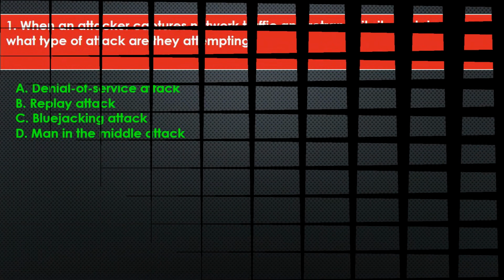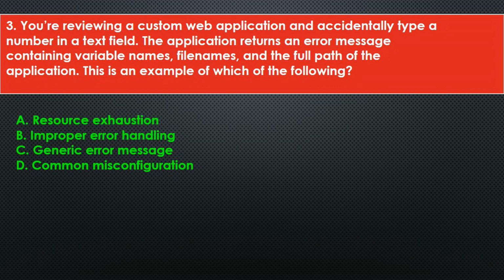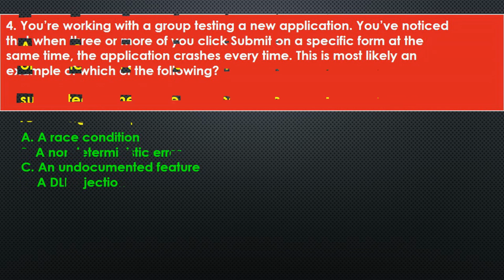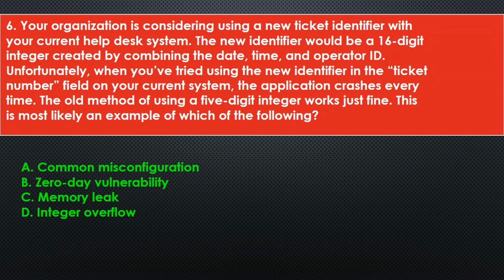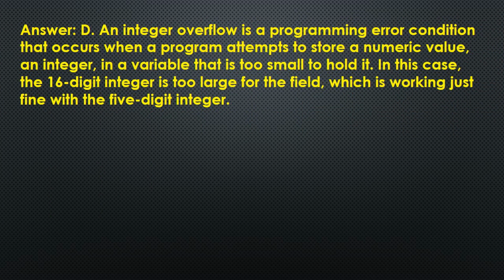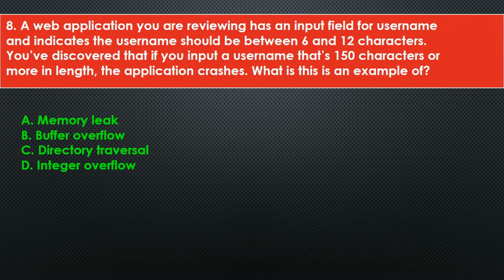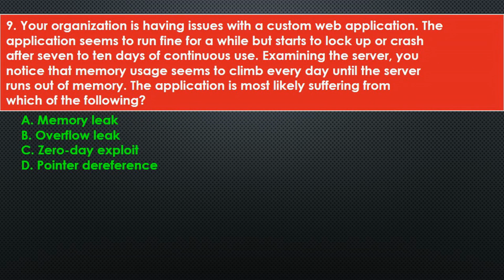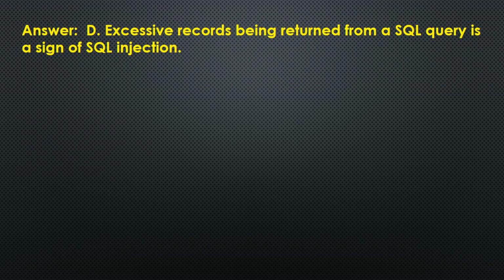Understanding the CompTIA Security+ Exam Objectives 601: Key Concepts Explained | IT100 Tech